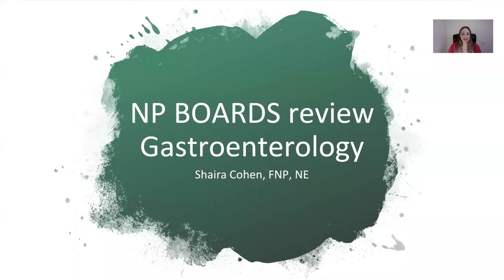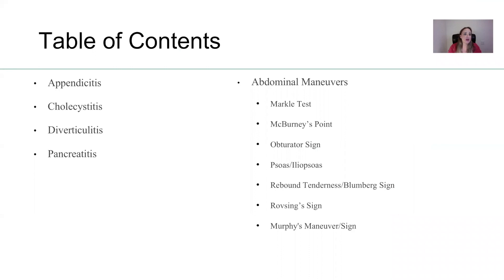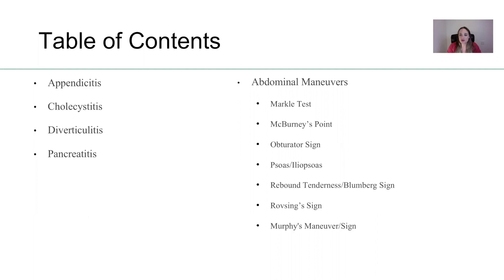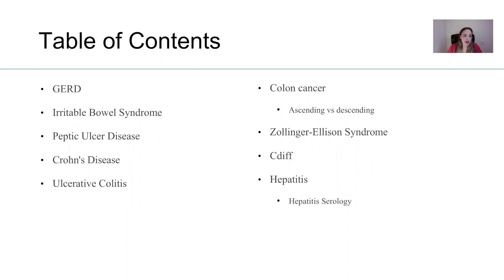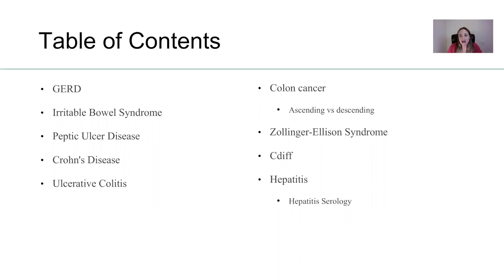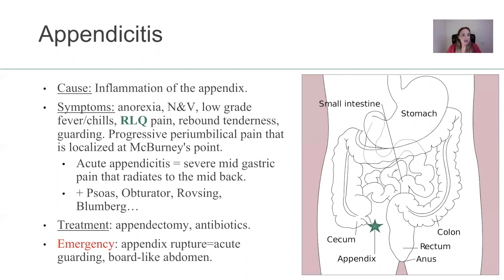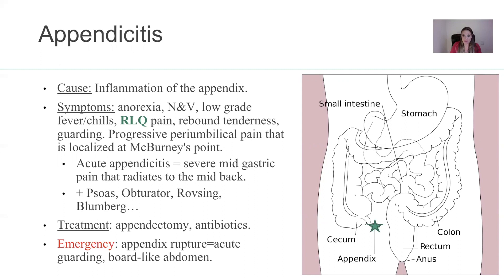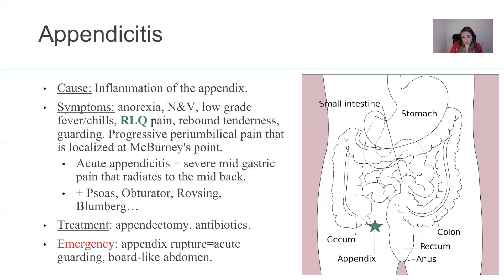Gastroenterology NP Boards Review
This is a quick lecture preview for purposes of studying for the Nurse Practitioner Boards.

CohenReview’s curriculum offers affordable focused review content and the option of printable PDF to all lectures in addition to quizzes to test your knowledge.

Specific lectures covered as of today include: part A and B of a general NP boards review PP presentation , two separate videos with Q&A (key info to passing the boards) of additional material not covered in the PP. Review systems covered include:
-dermatology
-pharmacology
-ENT
-pulmonary
-Pediatrics: viral exanthems
-anemia’s
-murmurs
-Hep B serology interpretation
-endocrine
-Neurology
-bonus PDF
-gerontology
-eye disorders
-EKG interpretation
-Gastroenterology
-Non-clinical content (for ANCC)
-Men's Health
-Women's Health + STIs
-Renal System
-I recently added an Orthopedics lecture and constantly working on adding new material.

*new content updated and posted monthly*

NP Boards Study Review group for FREE content to assist you with passing the NP Boards.